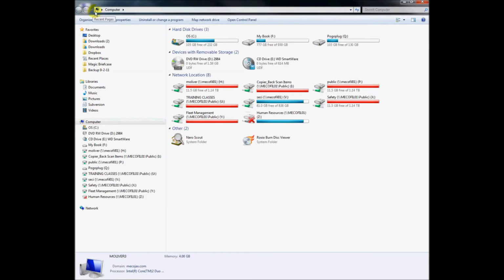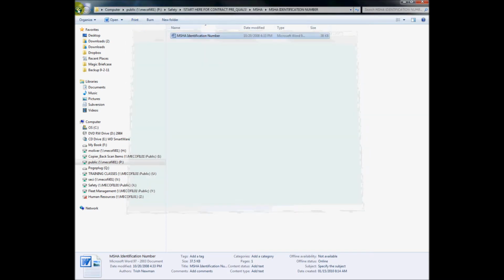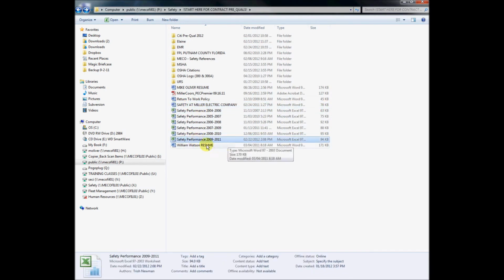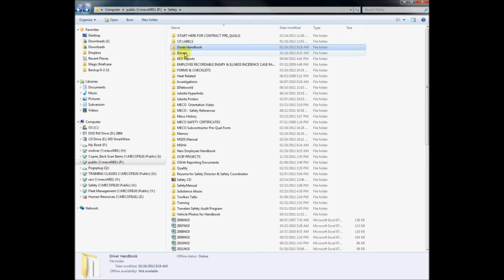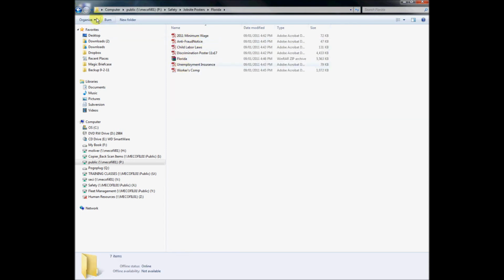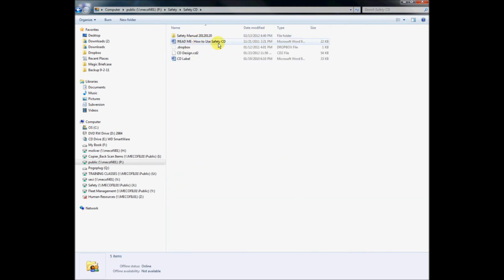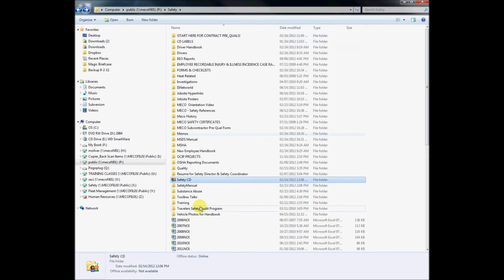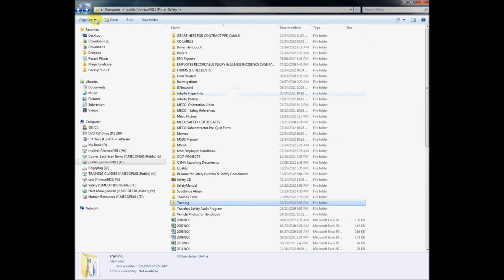Safety Folder Intro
This is a brief introduction to the safety folder located on the company network and the information it contains.